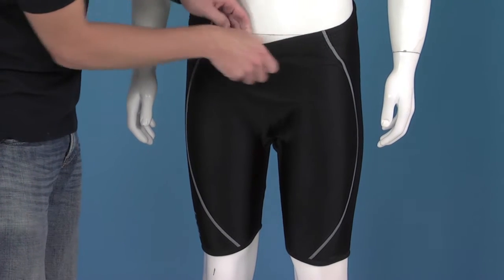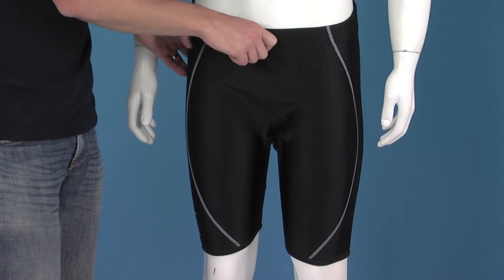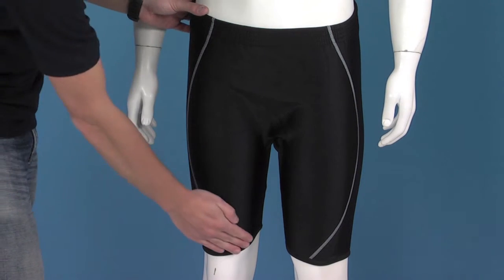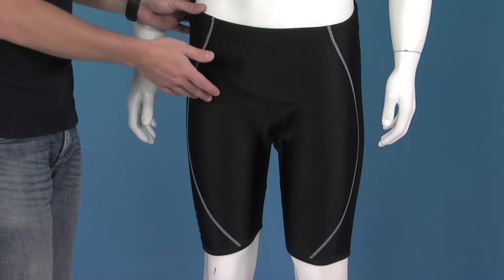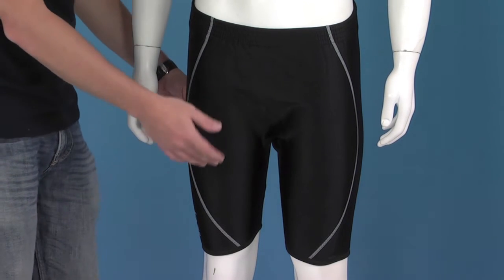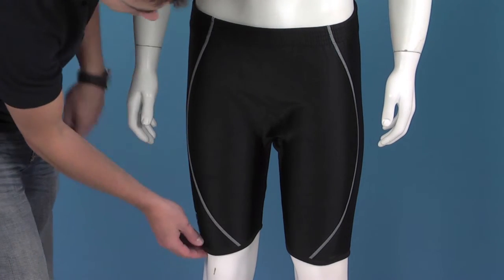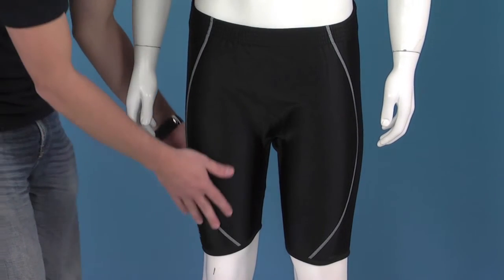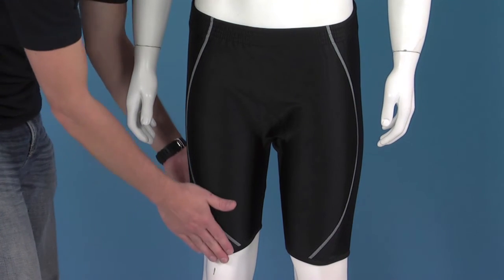Fourth Element Mens Thermocline Shorts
The Thermocline Shorts from Fourth Element can be worn on their own or worn underneath a wet or drysuit for added thermal protection. Their ultra fast wicking fabric keeps you warm no matter what the conditions and are capable of drying  within a few minutes of exiting the water.